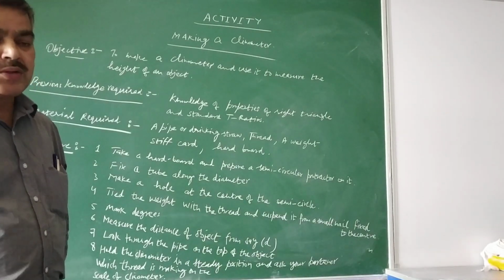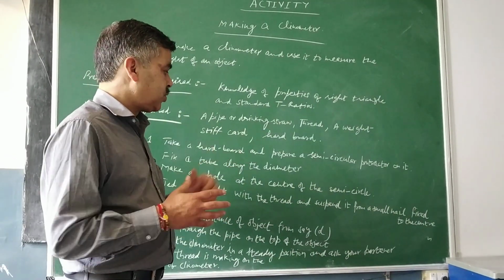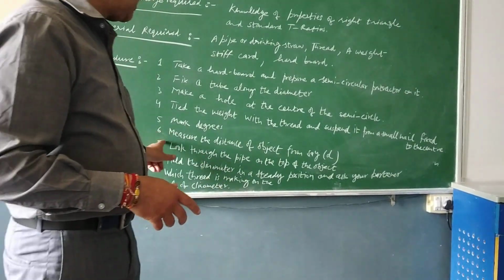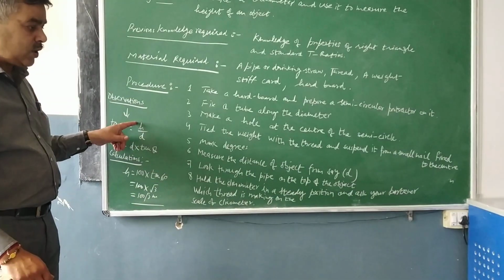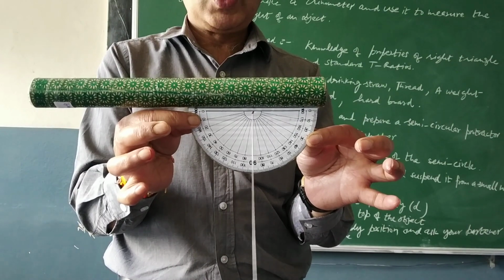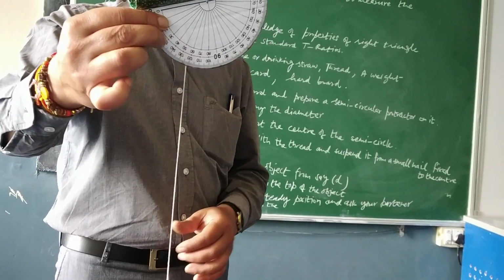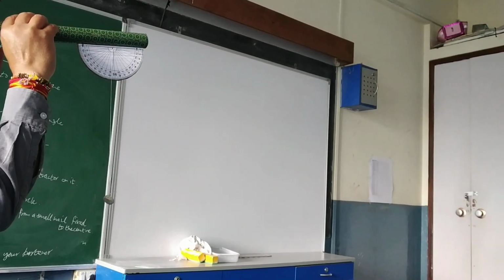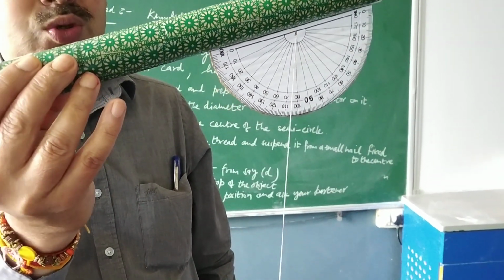Activity class 10.